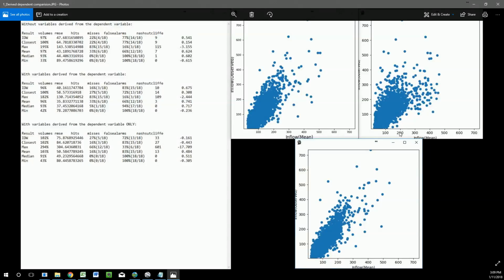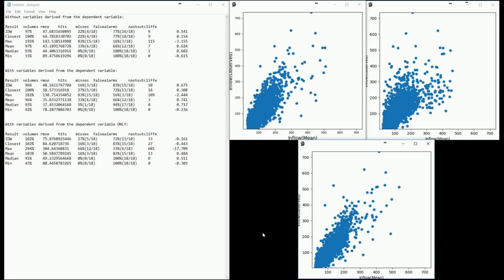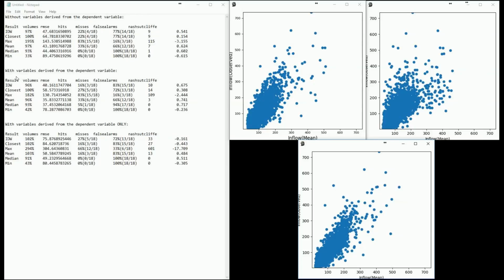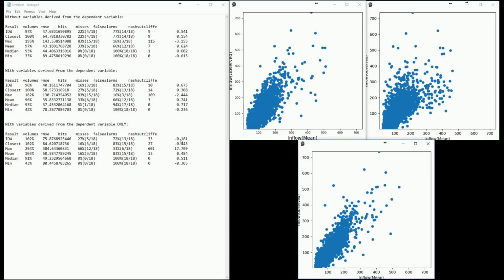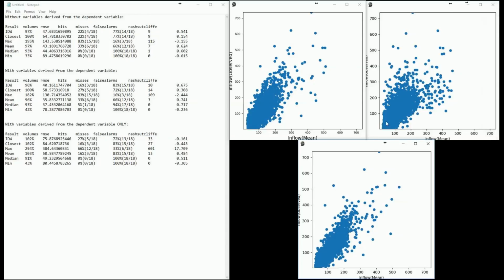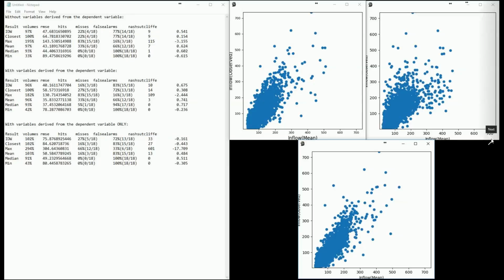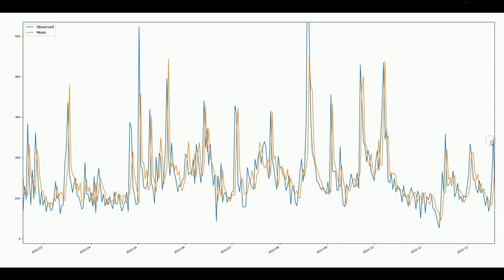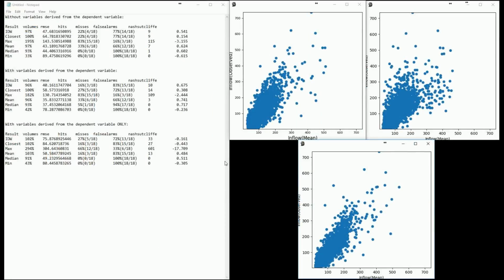Funes Derived Variables Warning